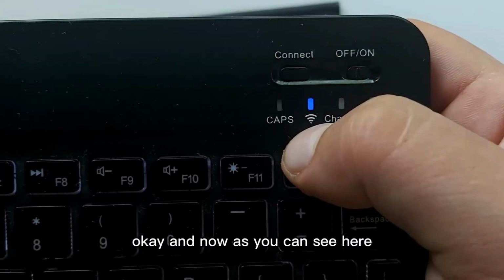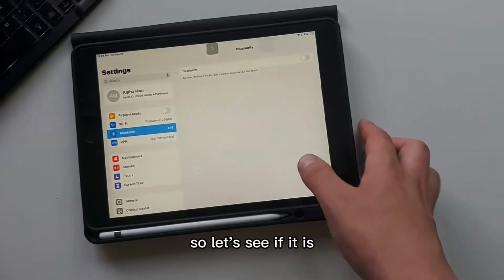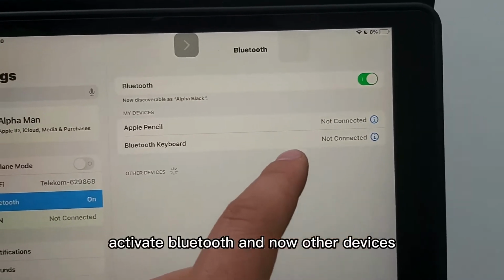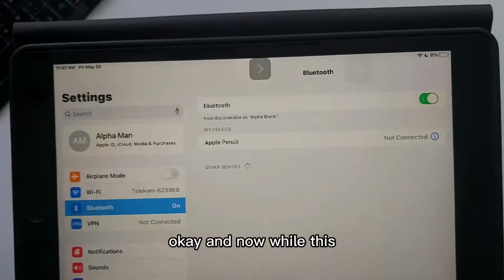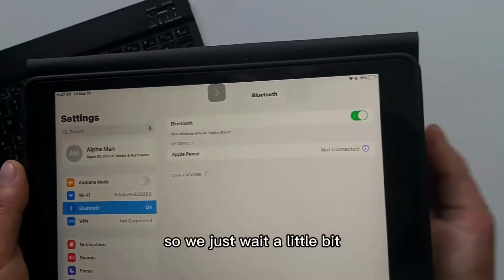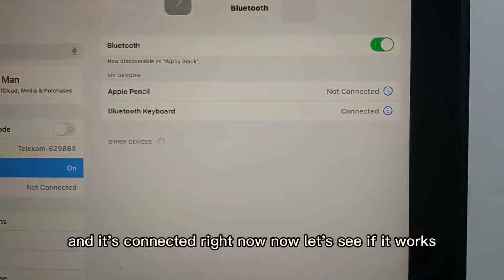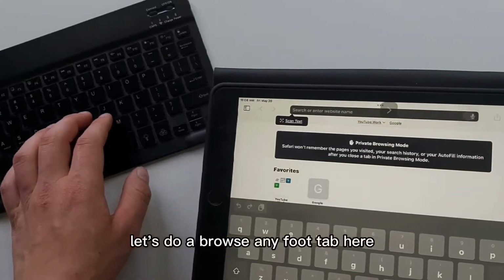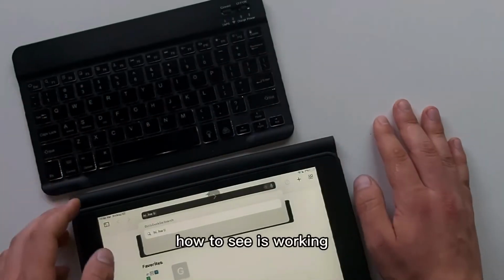How to Connect your Wireless Keyboard Case to iPad 9th generation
How to connect your Bluetooth keyboard Zoopie IPD102 to iPad 9th generation

This video is in format step by step so please follow the steps along with me so you get the Desired result.